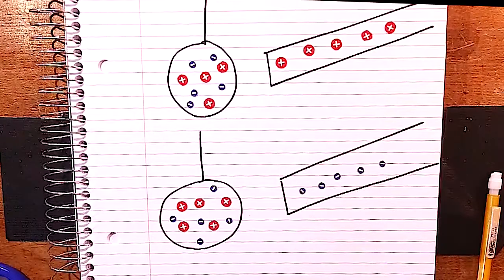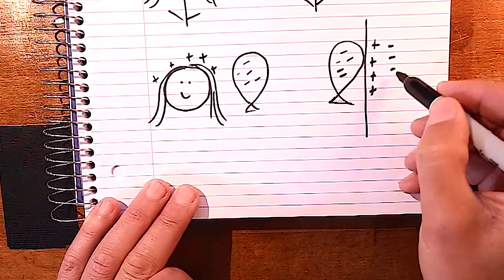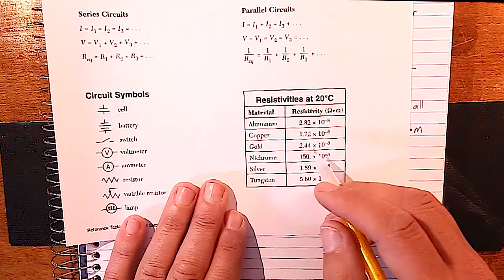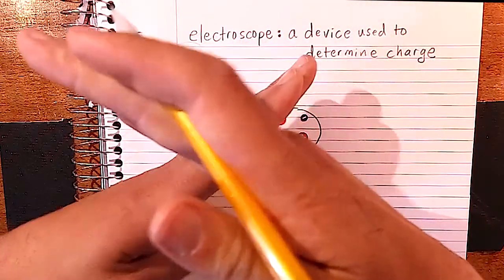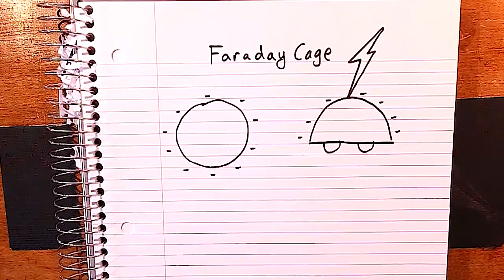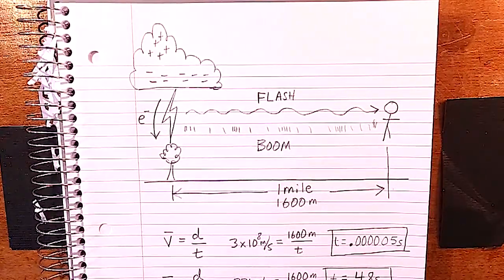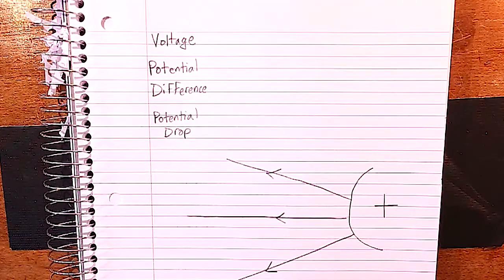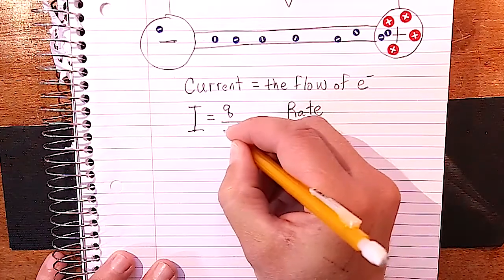Ep 2.3 Part 2 Static Electricity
This episode continues from part 1 getting more in depth covering grounds, induction, conduction, electroscopes, lightning, van de graff generators, and faraday cages.